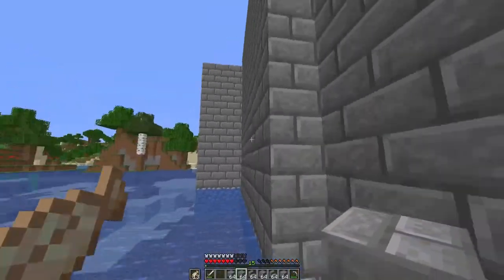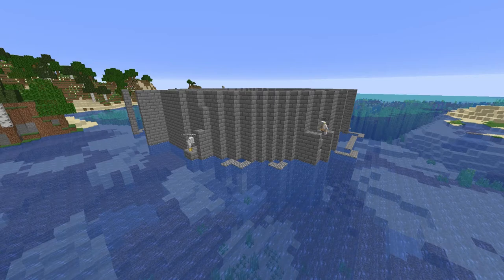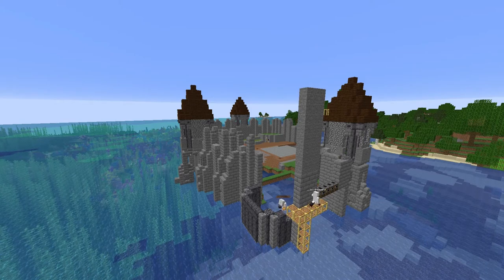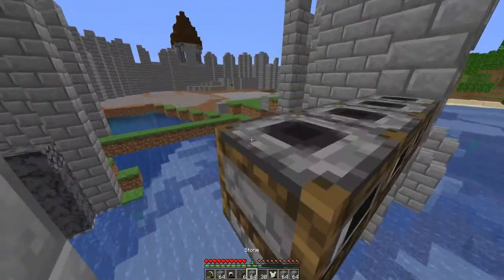How to build a Medieval Castle Minecraft | WOS Build Challenge Ep5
We take the Minecraft Build Challenge to complete a build in survival every episode on the World of Solitude SMP.
Each build will be a different style- this week its a Medieval Castle on the water

❤️ If you would like to support us or play on our minecraft creative and survival server

A minecraft build challenge video from jjaaxxthelegend